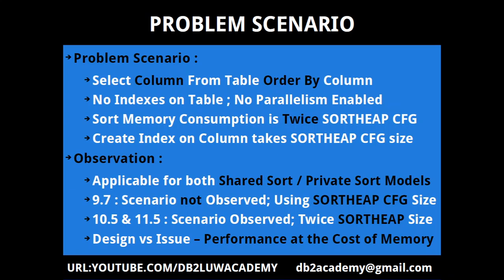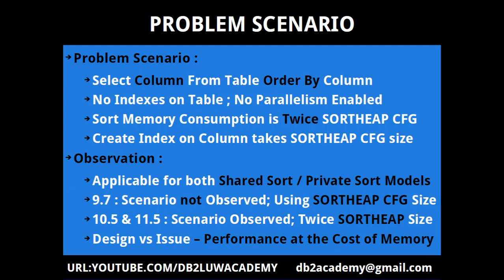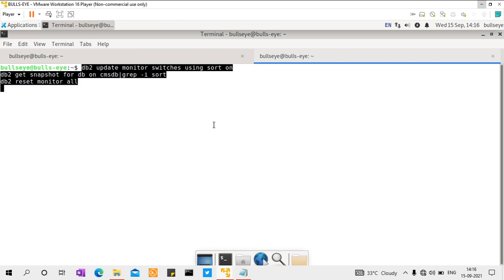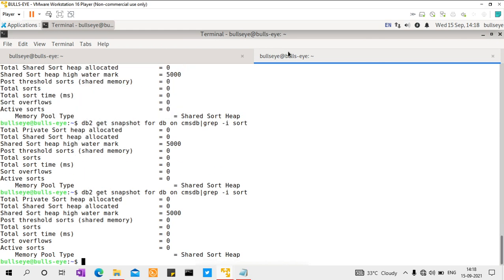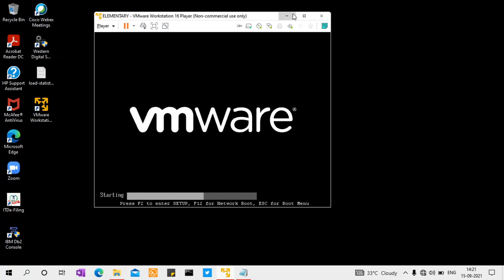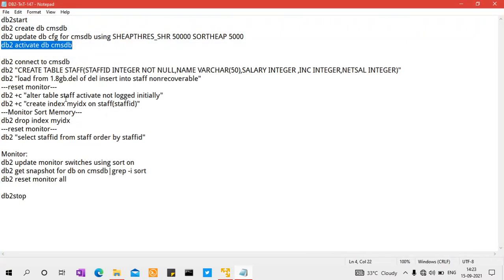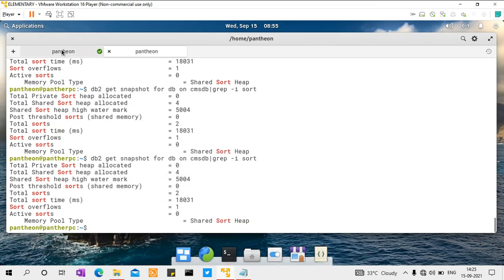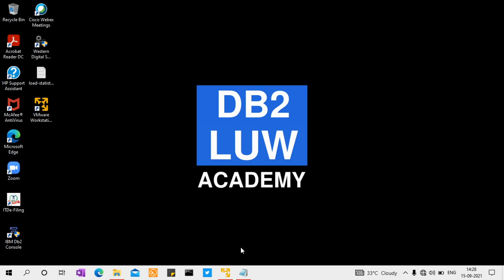Tips n Tricks Part 147 - Select with Order By consumes Double Sort Memory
Description:
Issue : Select with Order By consumes Double Sort Memory